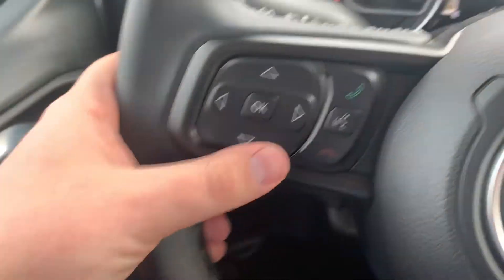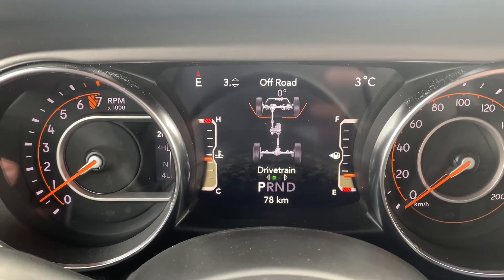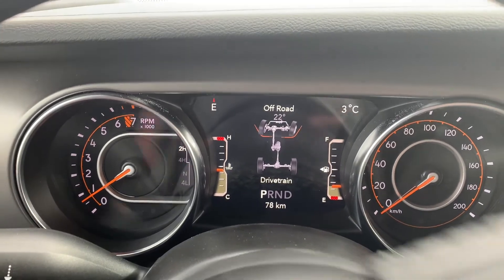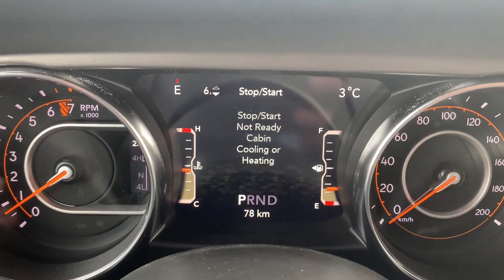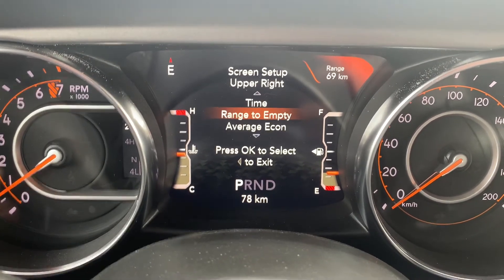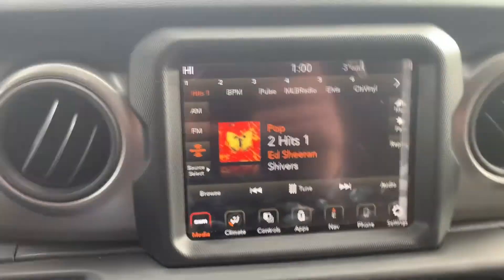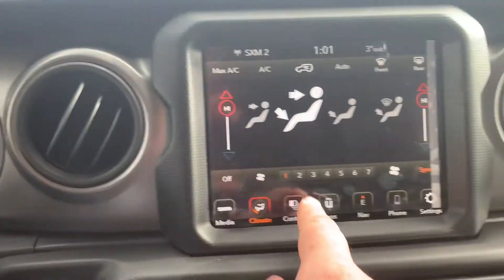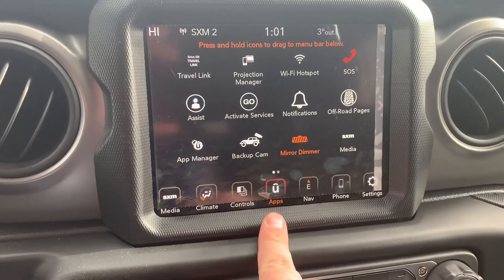2021 Jeep Wrangler Willy's